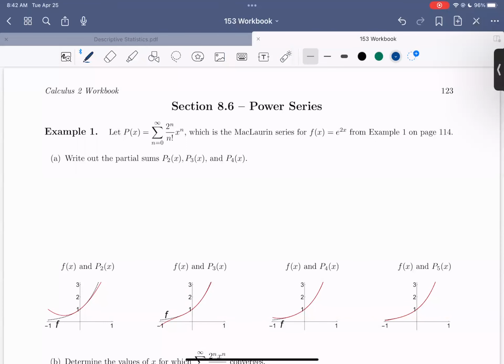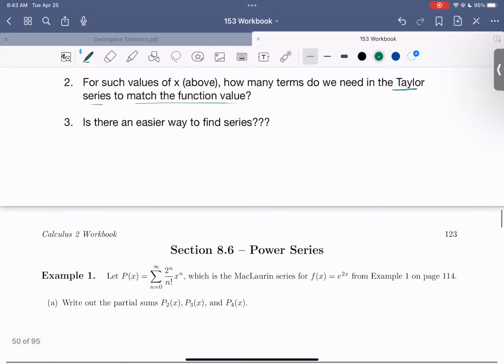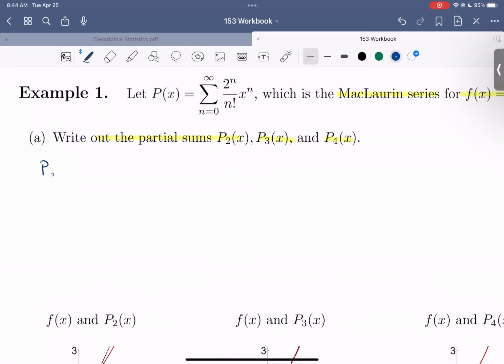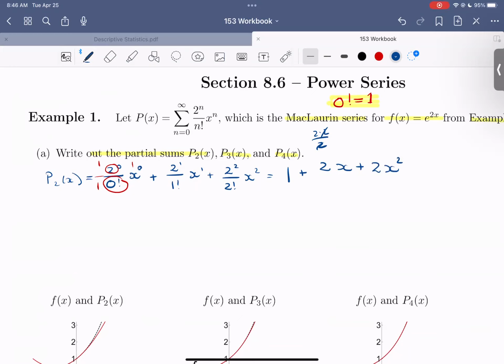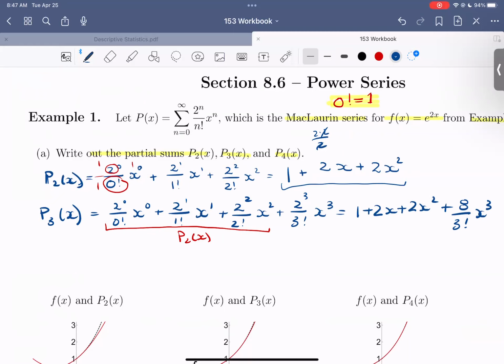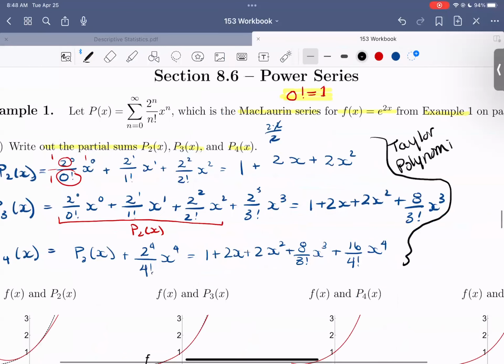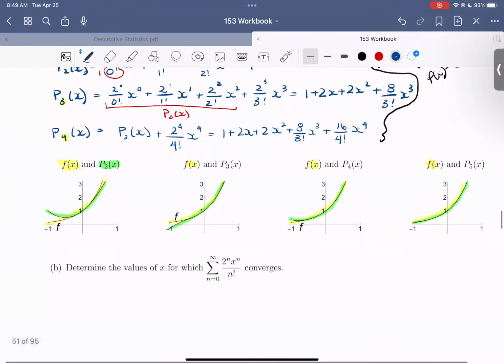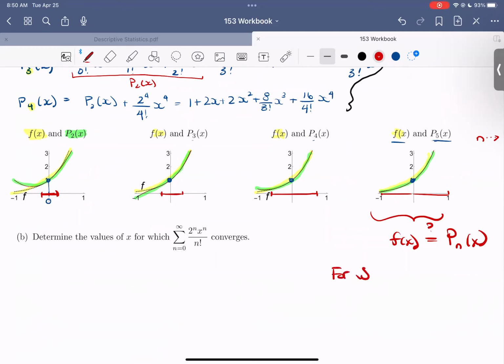8.6.1: Power Series, Part 1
In this video, we start section 8.6 on Power Series. We look at the three goals of this section and work through Example 1 in which we contemplate what values of x the Taylor Series from section 8.5 is "valid for." We make this notion more precise in the next videos!